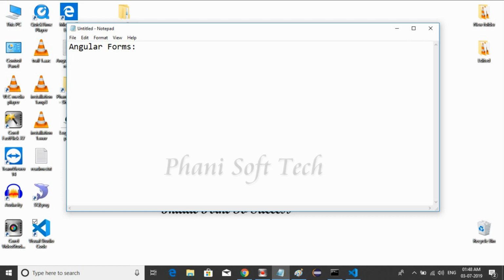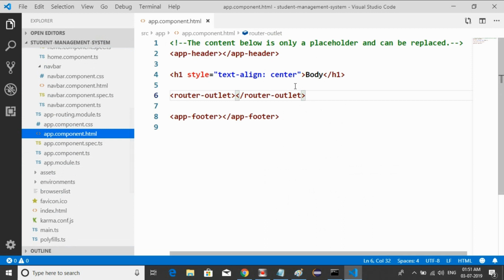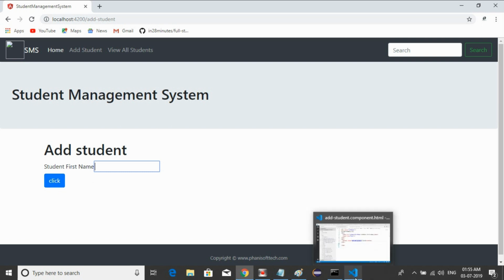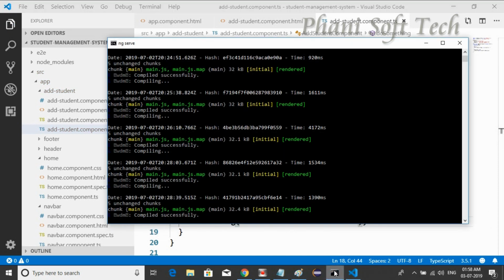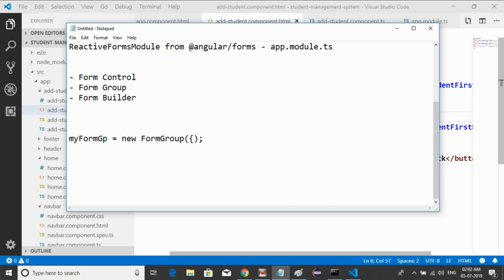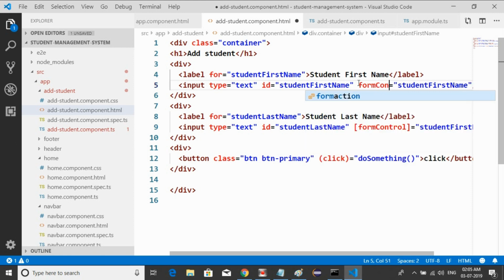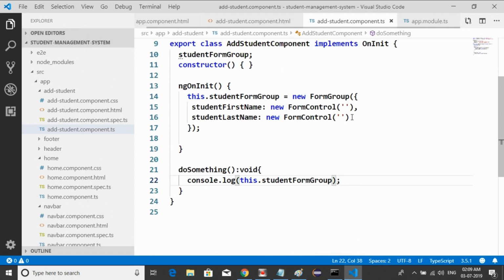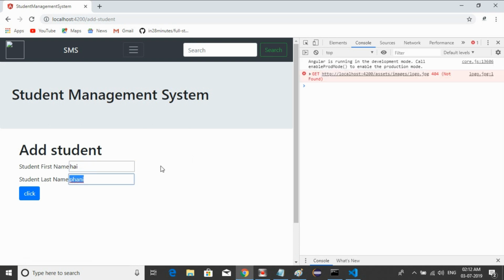Angular 6 & 7- Part 14 Angular Forms